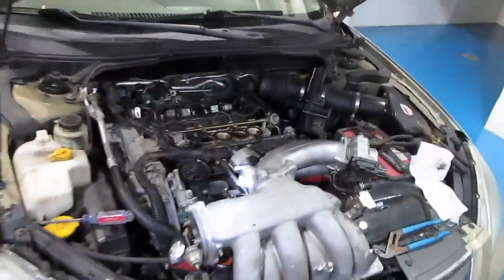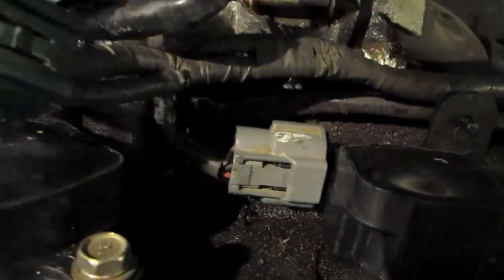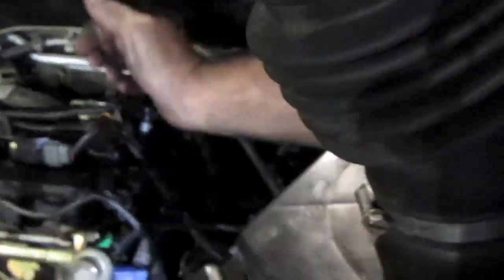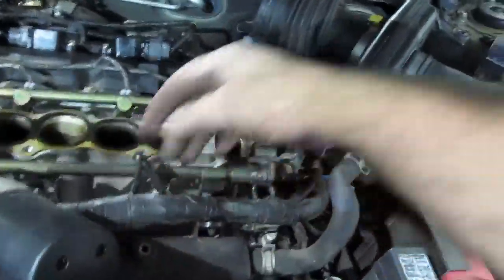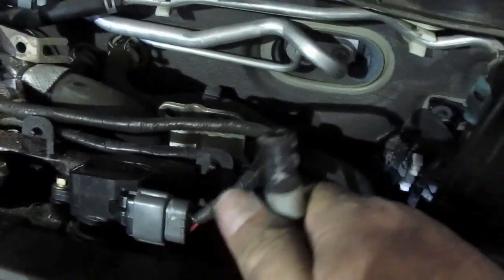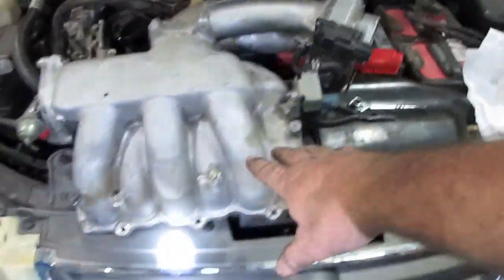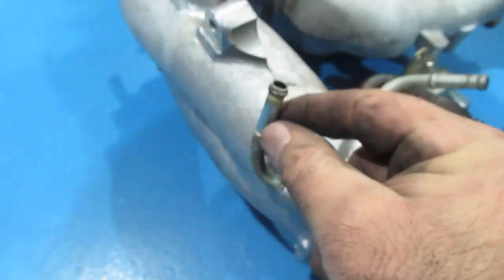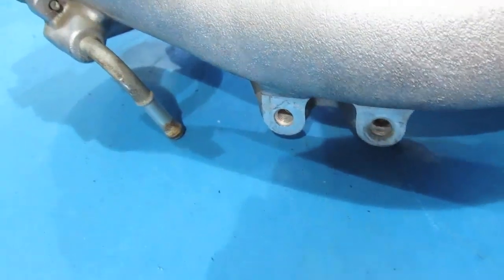How to replace install spark plugs and coils on a 2002 Nissan Altima 3.5 3.5L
Nobody had a video of doing this on an Altima so I thought I would share.  My engine was throwing a misfire cylinder one code P0301 so I thought it needed a coil.  Though this did not fix my problem it can still help you to perhaps fix yours.  I'm still working to find out what my problem is.